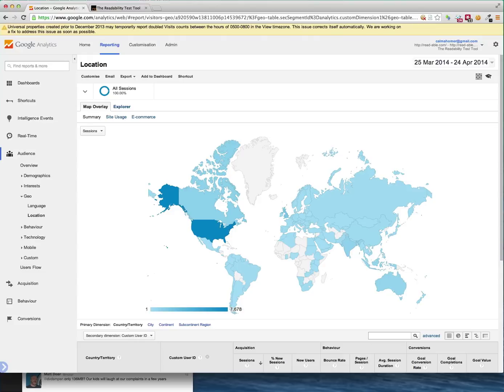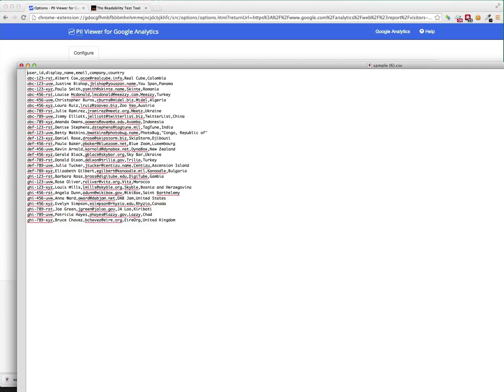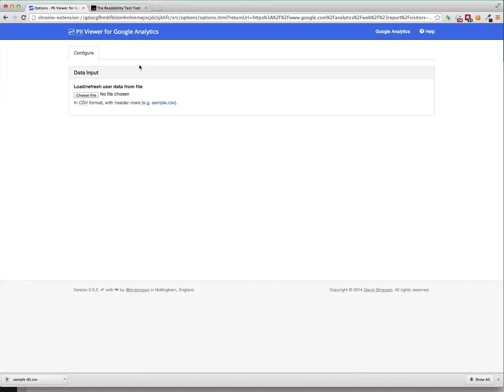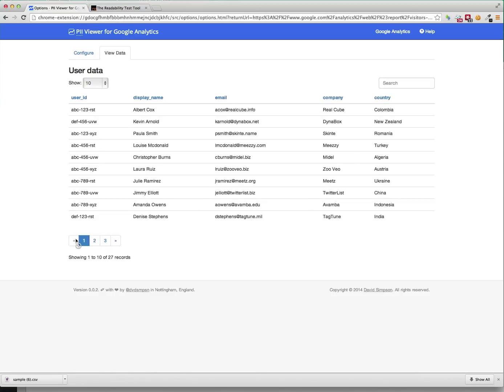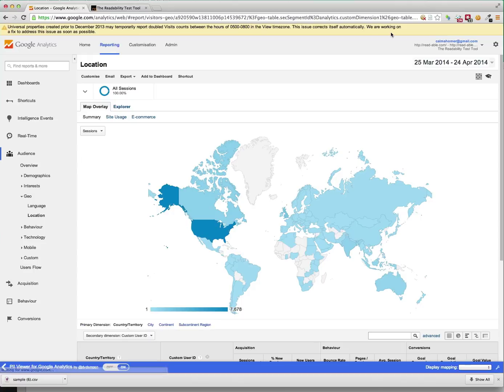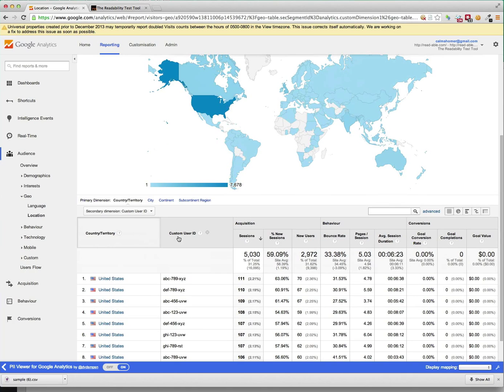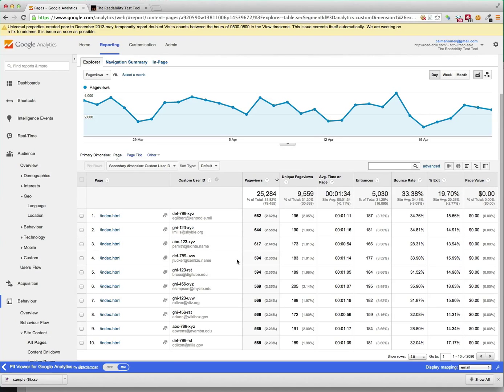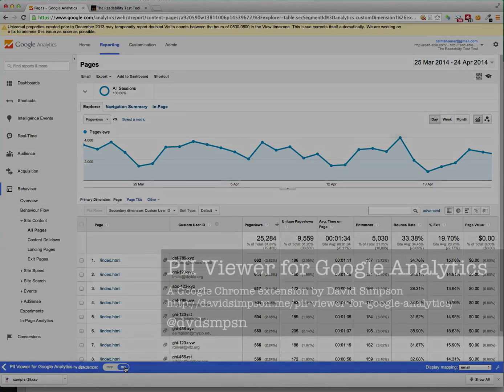Tutorial: Using the PII Viewer for Google Analytics Chrome extension